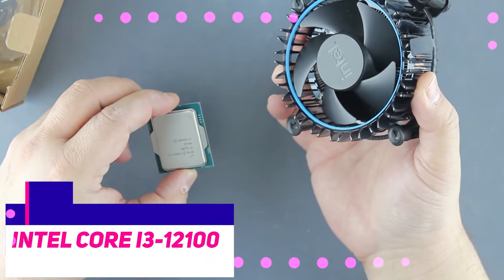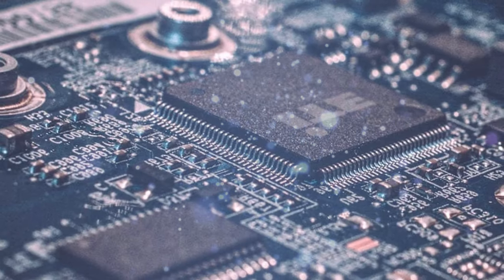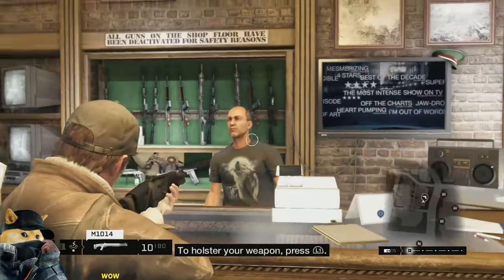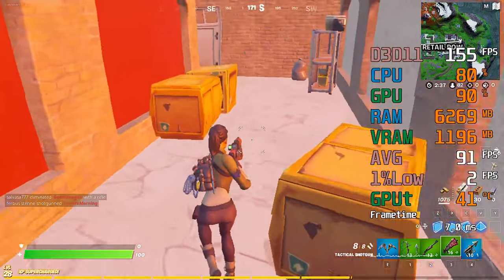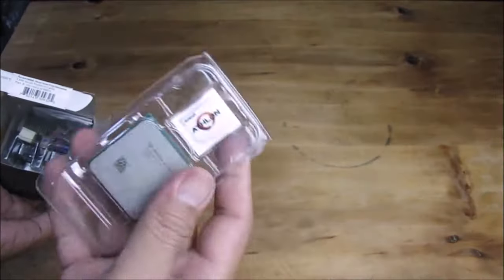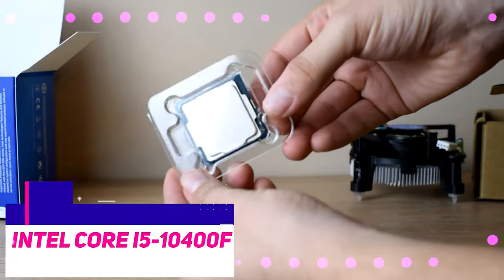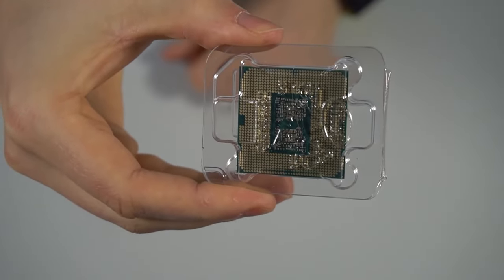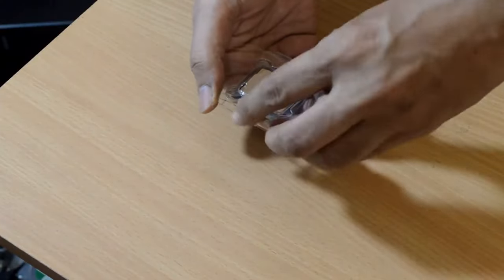BEST BUDGET CPU's for Gaming in 2022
TOP 6 BEST CPU's for Gaming in 2022. In this video we go over TOP 6 BEST CPU's for Gaming in 2022.